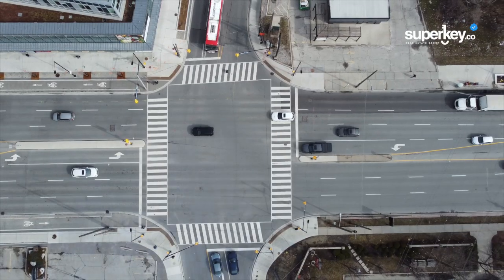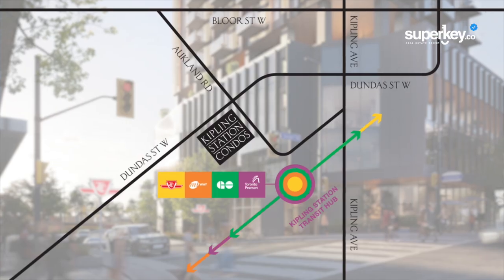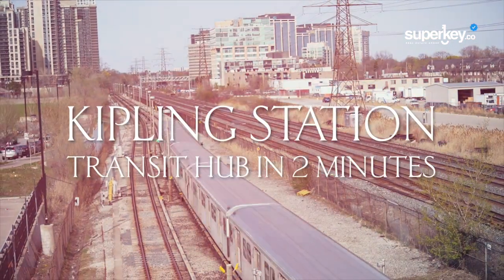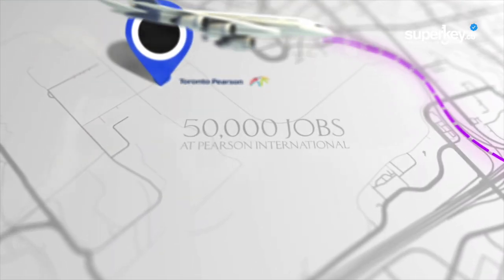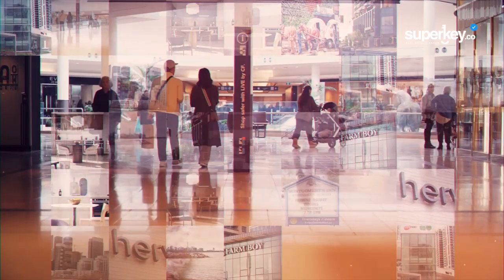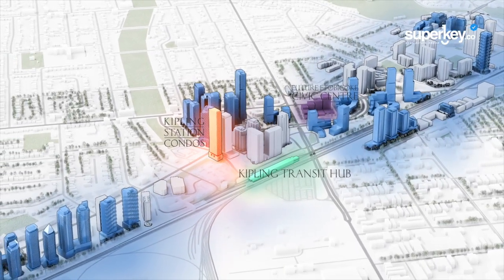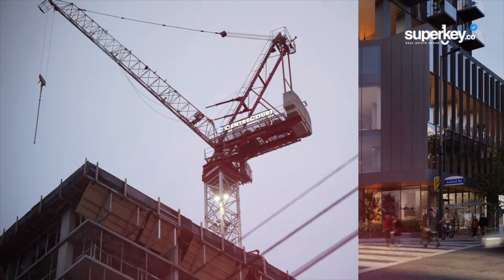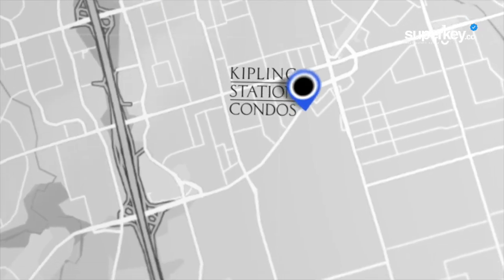Kipling Station Condos by Centrecourt - Immediate Access To Kipling Station Transit Hub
Buy from one of THE MOST active developers in the GTA. In the last 12 years, Centrecourt has launched and successfully sold 19 condo towers, representing 10,000 suites sold with ZERO cancelled sites and ZERO days of interim occupancy; generating rental income and paying down your principal sooner.

The Superkey network is growing. We are proud to be leaders in live updates on GTA Real Estate and connecting families, investors, builders and businesses worldwide. Our services have rewarded our network and built a brand recognized for its hard working professionals with unmatched skill sets, industry knowledge and trusted experience.